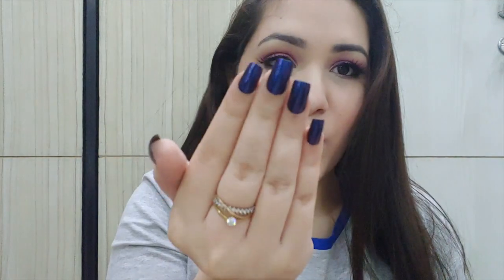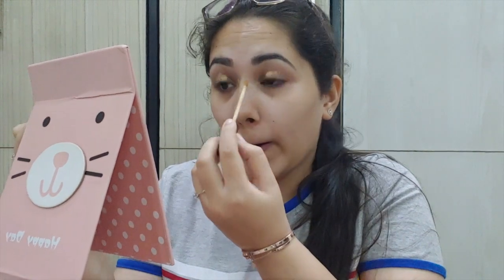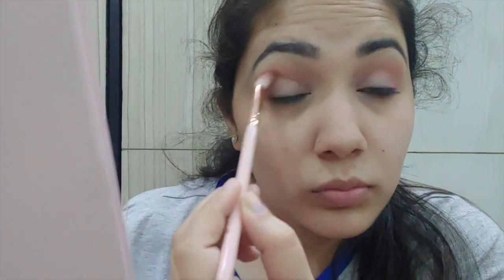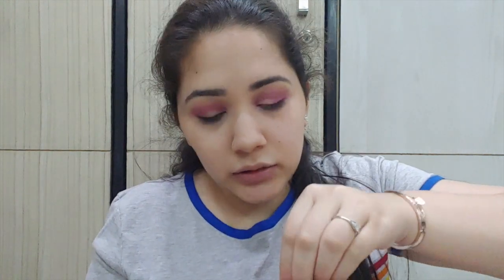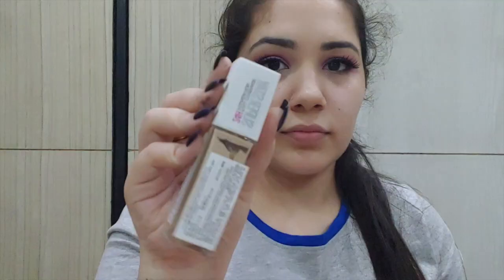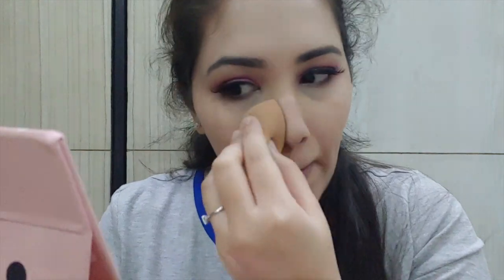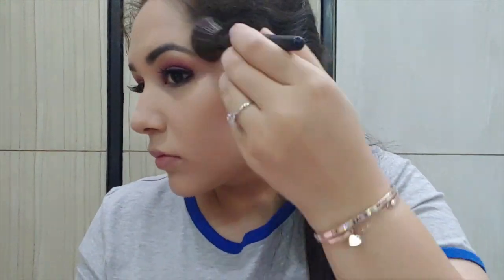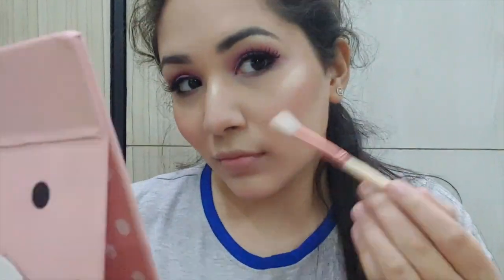SOFT PINK EYE makeup look | MY MIND IS ART| TANVI GUPTA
I am so sorry for the voice over! That cracking sound. ;-;

Products used:
Maybelline Fit Me concealer in 20, Sand
Maybelline Fit me powder in 15, light
Glitter Galaxy Day Dream Palette
Colourpop’s Its my pleasure eyeshadow palette
S.F.R colour’s 6 colour miniature palettes
Blue heaven shimmer dust powder in pink
Stay Quirky liquid eyeliner in black
Matte look’s mascara
Falsies from Amazon
Maybelline 24H superstay foundation in 112, Natural Ivory
Mattelook’s Kajal
MyGlamn chisel it palette in showstopper
Makeup Revolution blush palette in sugar and spice
Incolor Baked highlighter in High Beam
Ny Bae lipstick in Big Apple Babe and W7 in Sultry

Thanks!

CAMERA: LG G7+ THINQ
EDITING: IMOVIE